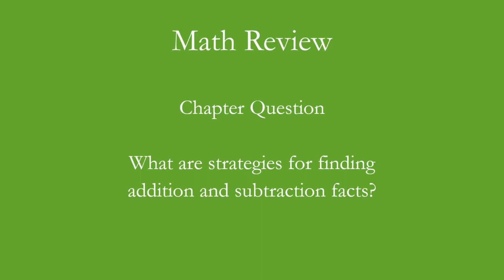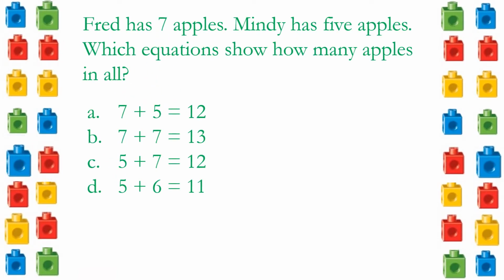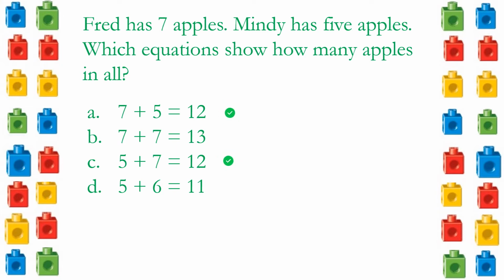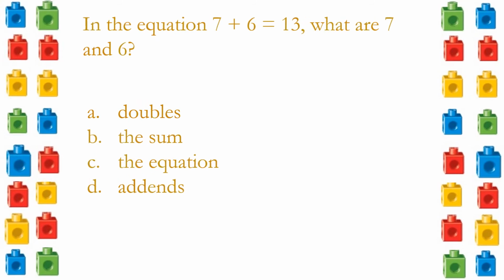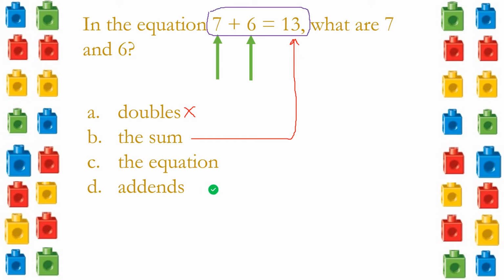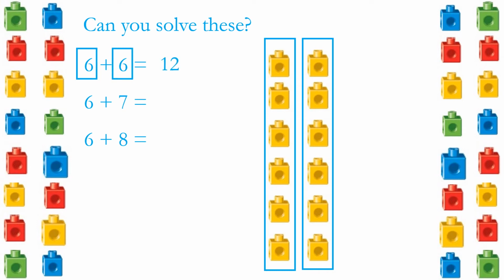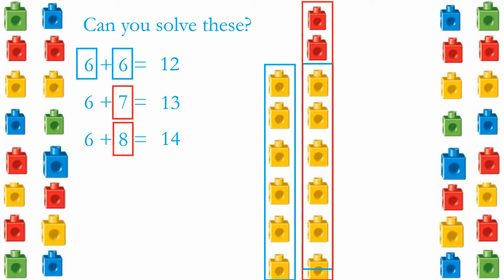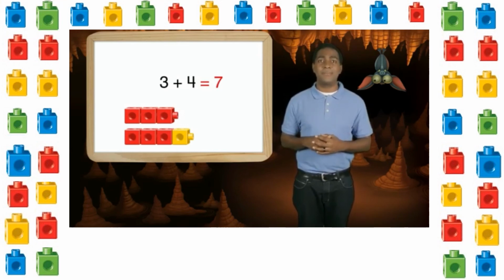Math Topics 1 and 2 Review